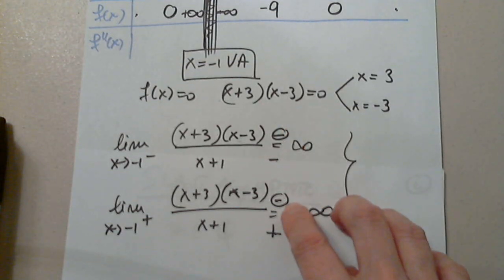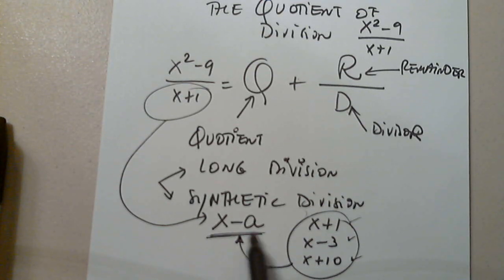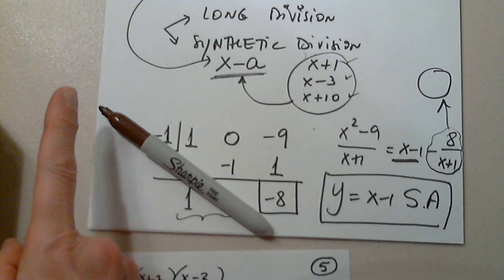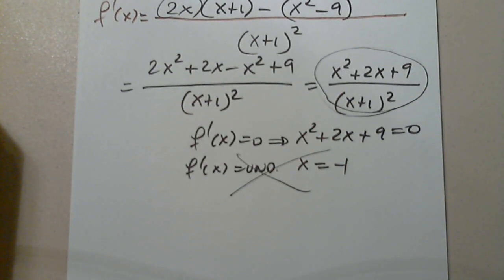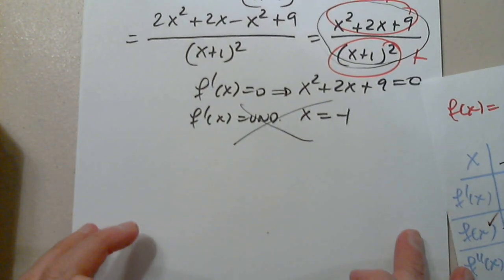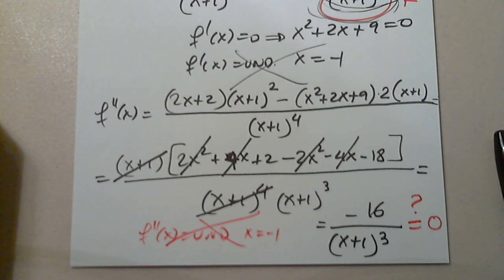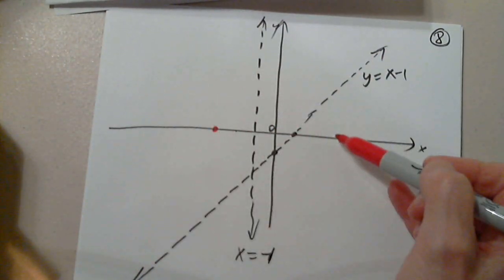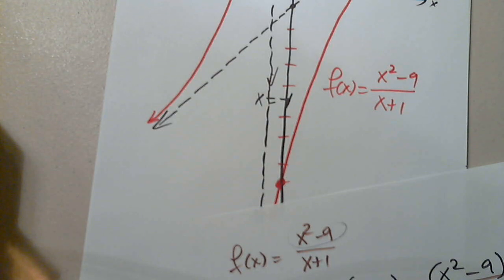MAT 230 SECTION 3.3 PART 3 MARCH 13